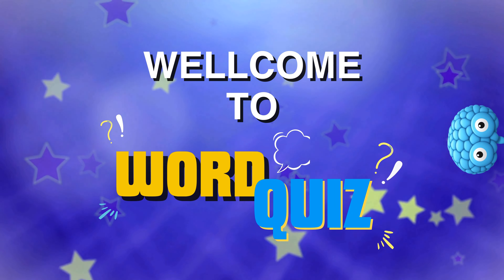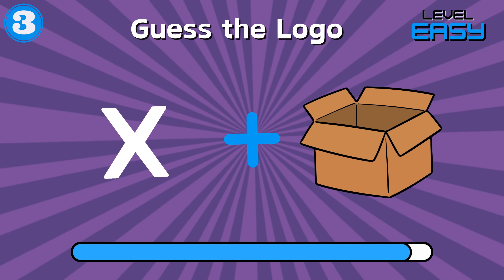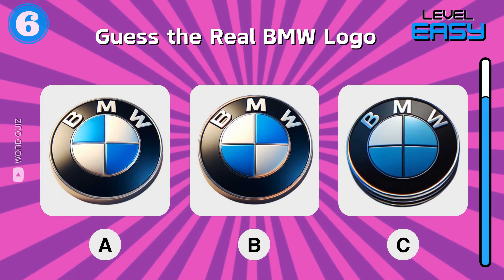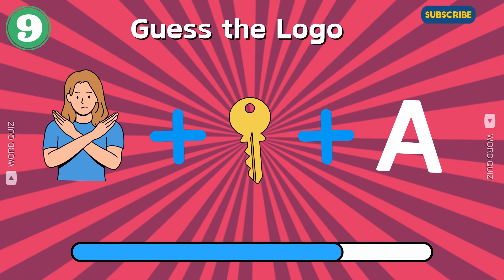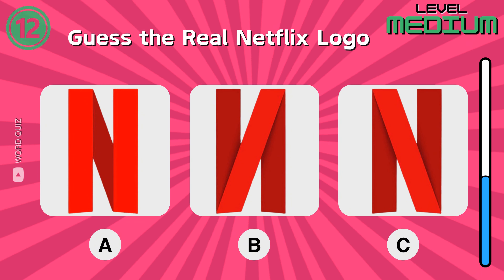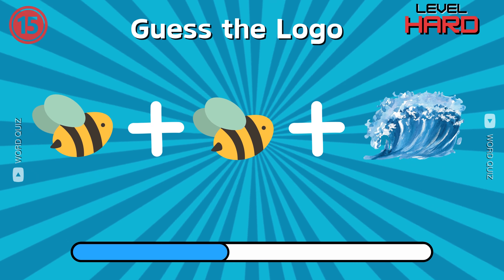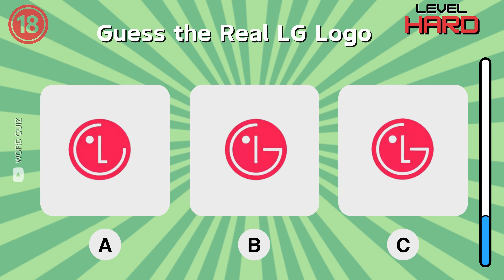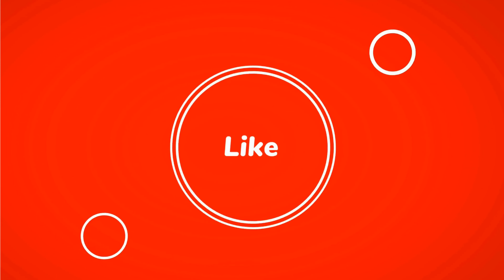Find the ODD Logo Out - popular Logos Edition 🔎 | Quiz Challenge 🕹️| 20 Levels⏱️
Hey Guys Welcome back To the Word Quiz. In This Video We are Going to Guess Logo  by Emojis
Find Odd emoji out Logo edition
Find The logo odds out.
Guess the real Logo

This video is 2024 Edition Of Quiz Games.
Emoji puzzle game

we tried to mix find odd one out questions and Guess by emoji and Find difference in four difficulty level For all generation To have a non repetitive Quiz game for you.

If you think You are a master in quiz challenges
and Your eyes works Good too find differenes and find odds out Watch this video until end And test your self

You can play This quiz challenge with you friends and Enjoy

we tried to design this Emoji Quiz With creative Questions
and New edition for you too enjoy more

And Be a monster in Find odds out

Find The Odd one out Logo edition
Guess real logo
Word Quiz
Find different emoji
Guess the Logo
Emoji Quiz
Quiz 2024
new edition Quiz
Find the odd